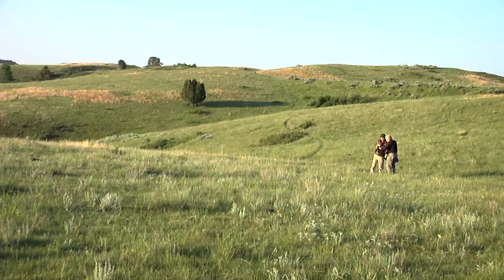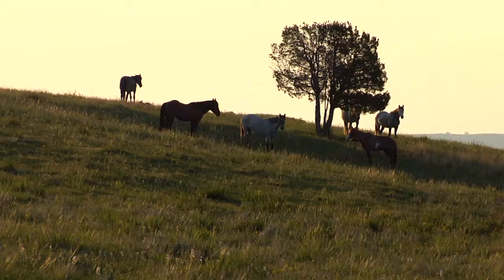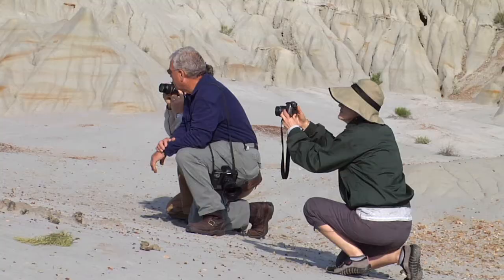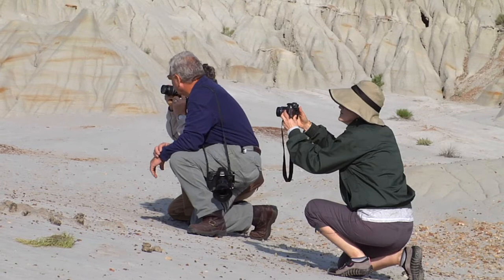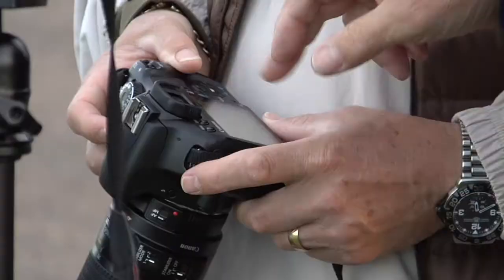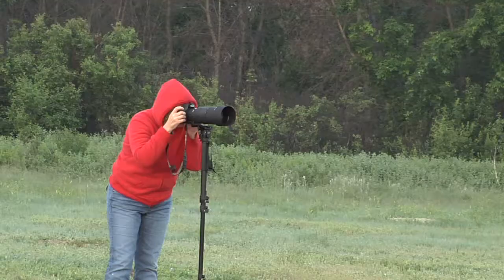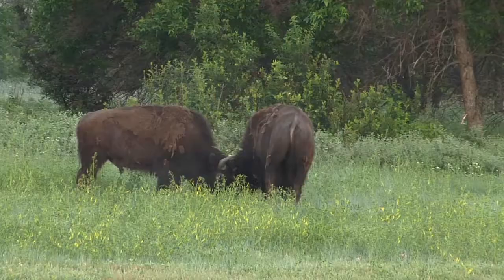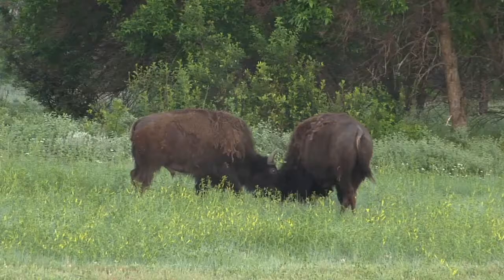Pat Gerlach Photography Workshop 2_2 min